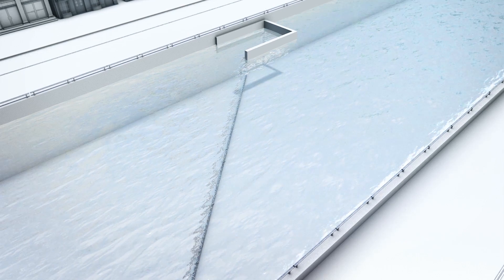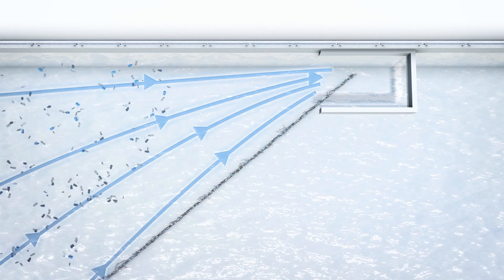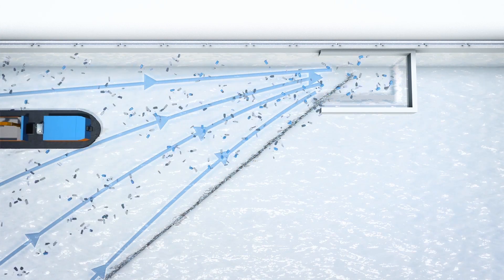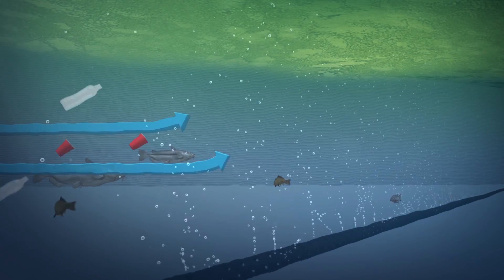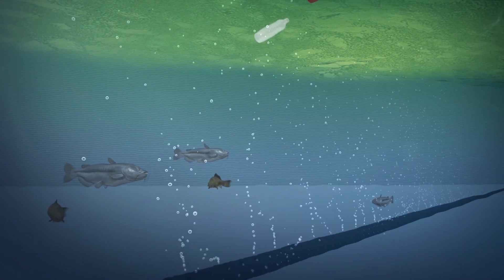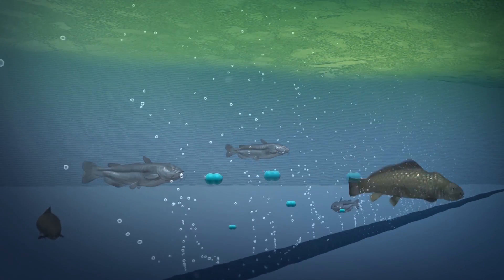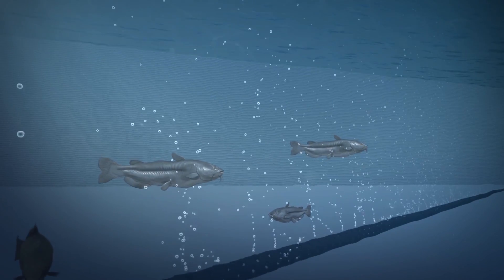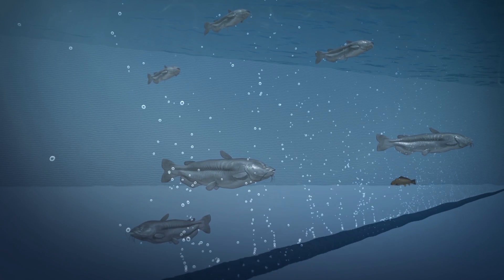Air bubble barrier helps stop plastic waste from entering the ocean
Dutch-based startup "The Great Bubble Barrier" says that air bubbles could stop plastic waste in rivers from reaching the ocean.

The company says its program features a pipe and air compressor that generate bubbles and a trap system that gathers plastics on the canal of Amsterdam's Westerdok.

New Atlas reports that a previous trial collected 86 percent of riverbourne plastic trash.

The company states that the barrier's diagonal placement uses the water flow to guide the plastic waste to the catchment system on the riverside for collection.

The pipe supplements the garbage collection boats that also clean 42 tonnes of plastic trash from the canal each year.

While boats could not gather submerged plastic objects, the bubble barrier generates upward flow that brings the plastics to the catchment system on the surface.

The company also claims that the bubble barrier pumps oxygen into the river, which prevents algae blooms and bolsters the aquatic ecosystem.

RUNDOWN SHOWS:
1. Experimental bubble barrier stops plastic garbage from reaching the sea
2. Diagonal placement controls flow of plastic trash
3. The system deals with submerged plastics and prevents algae bloom

VOICEOVER (in English):
"The Great Bubble Barrier says its program features a pipe and air compressor that generate bubbles and a trap system that gathers plastics on the canal of Amsterdam's Westerdok."

"The New Atlas reports that a previous trial collected 86 percent of riverbourne plastic trash."

SOURCES:
The Great Bubble Barrier, New Atlas, The Guardian